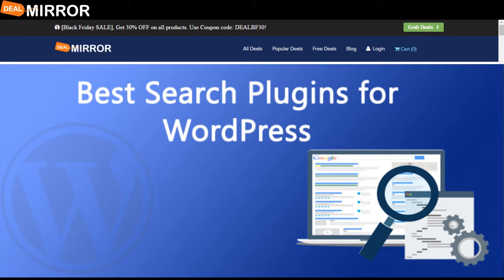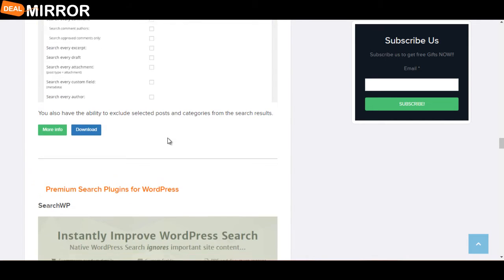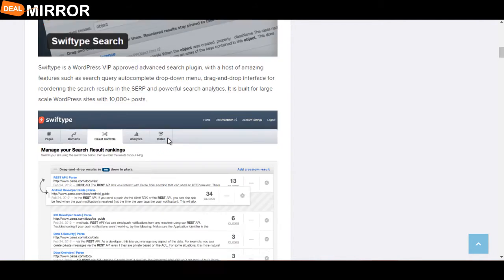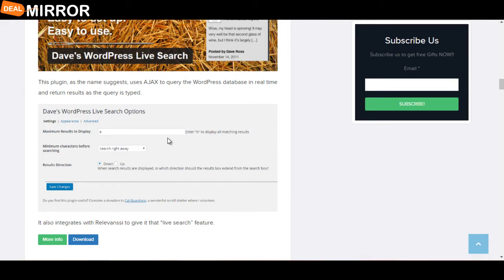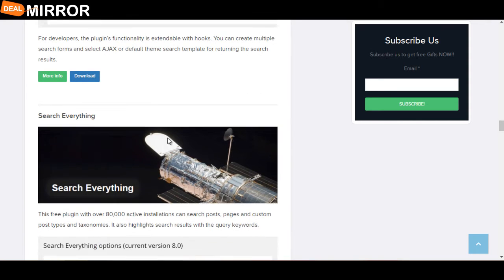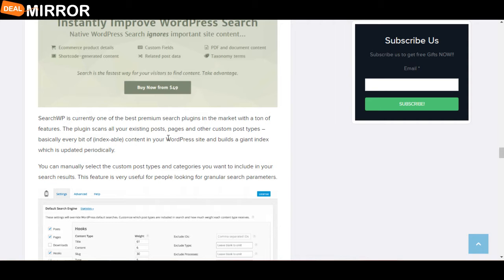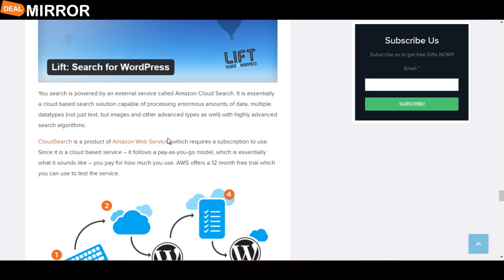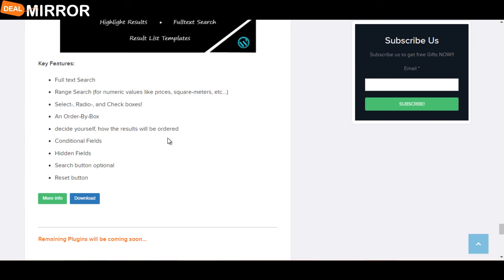10+ Best Search Plugins for WordPress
Do you want to improve your WordPress website search?
Here are the 10+ Best Search Plugins for WordPress 2016. Visit us to know more!